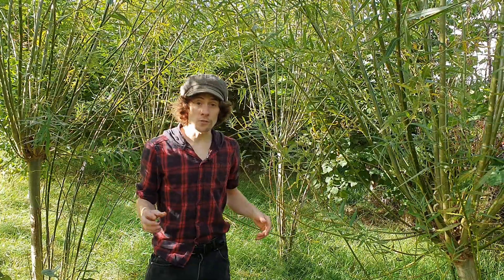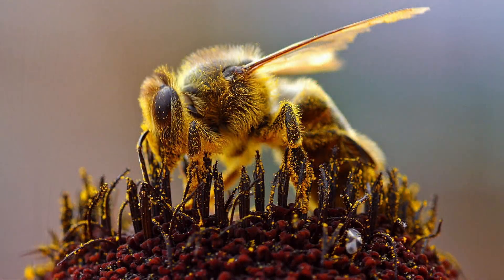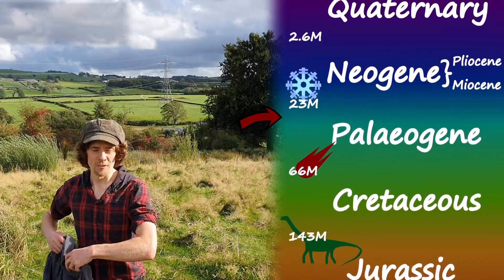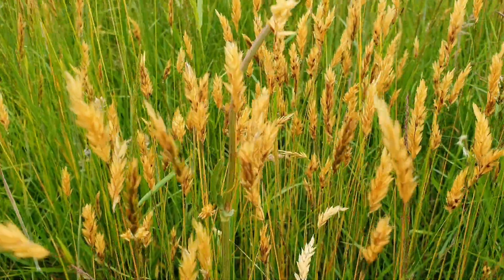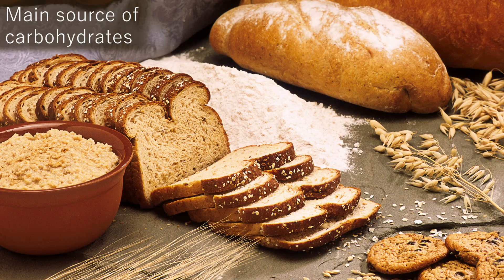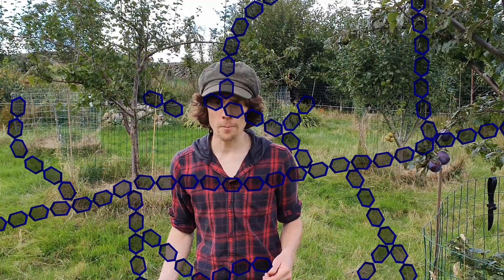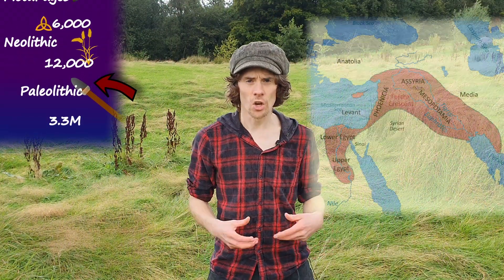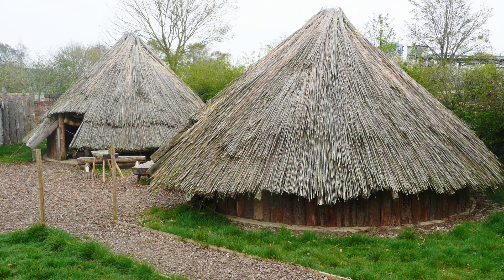The world transformed ... by a simple plant?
The plant that changed the world
We take a tour through the history of an amazing plant that has allowed civilisation.
0:00 Introduction
0:55 Origins of Grass
2:08 Evolutionary advantages
4:33 Importance of Carbohydrates
5:29 Prehistoric food
6:38 Farming Origins
7:48 Wider Benefits and closing